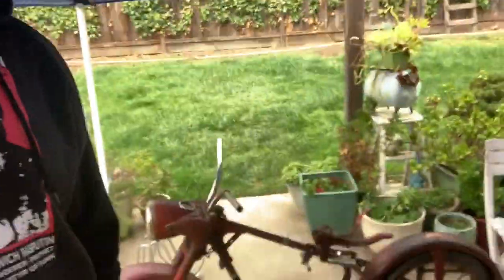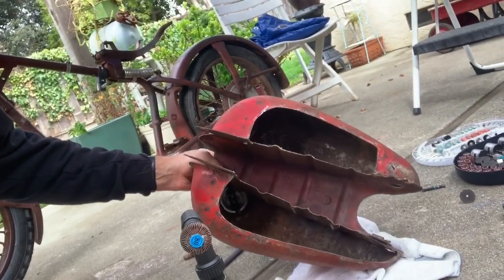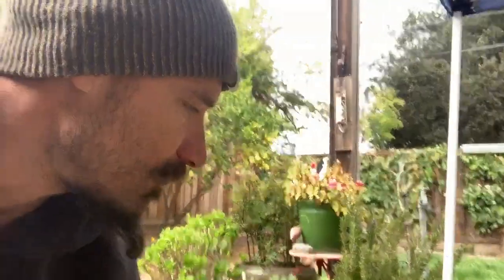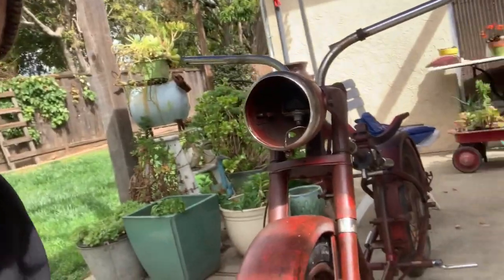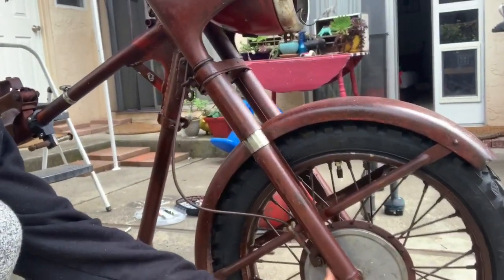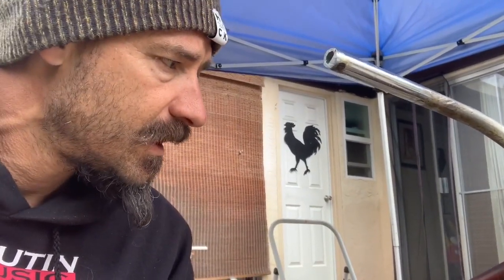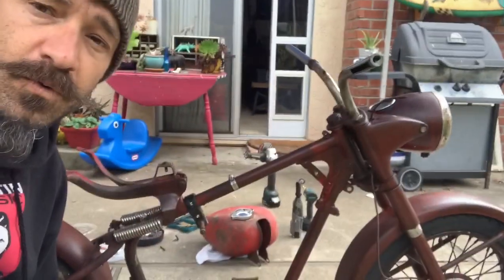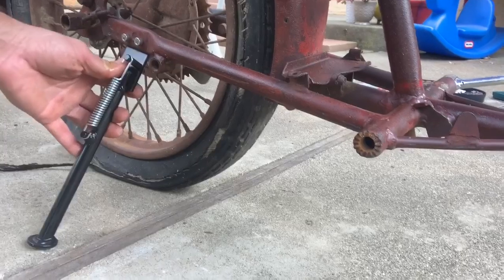1954 Puch Allstate Motorcycle Conversion to Electric (Overview)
125CC conversion to a 72V 23ah 3000W 150Amp